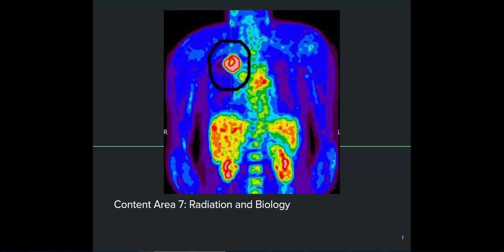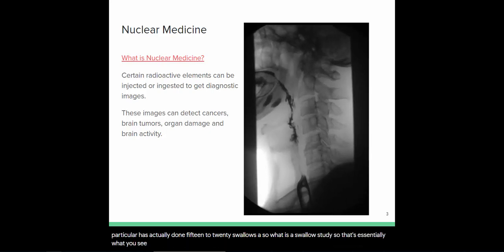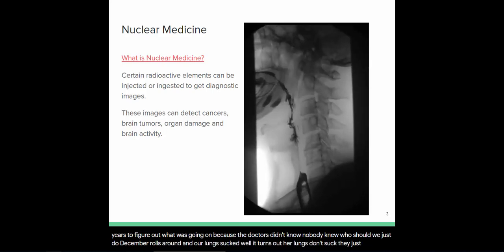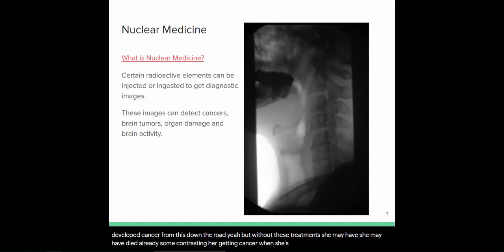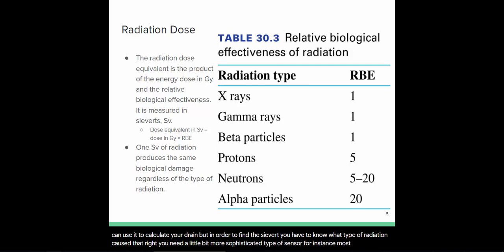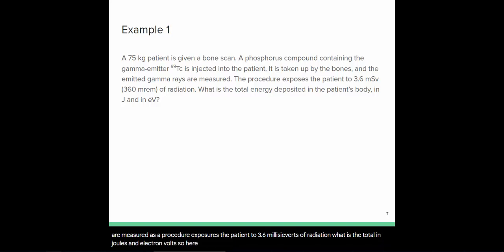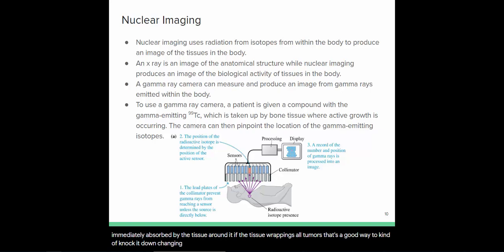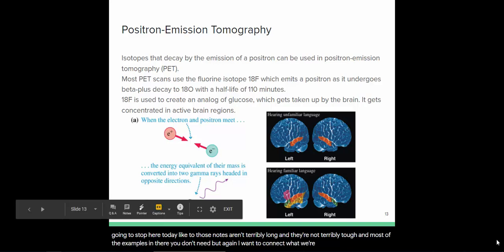NOTES Radiation and Biology